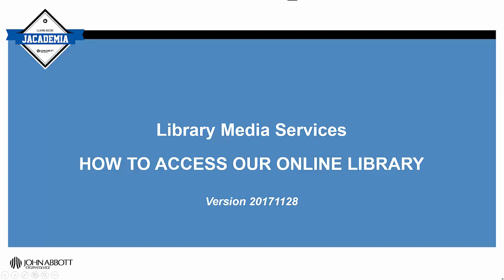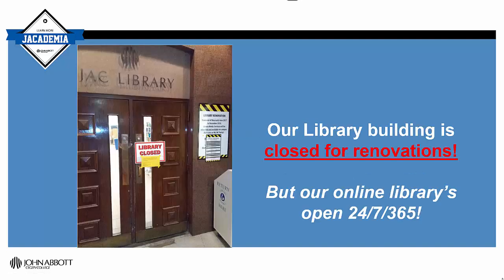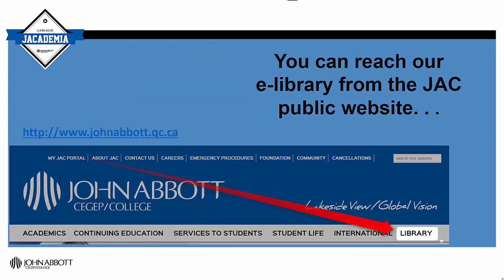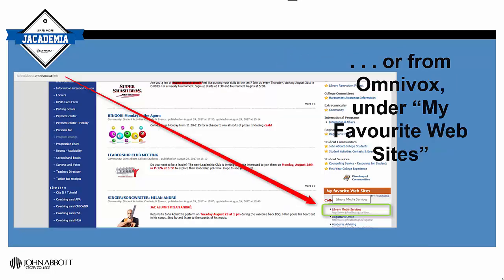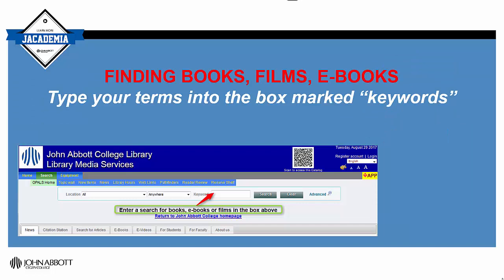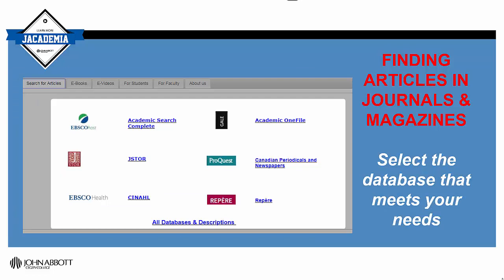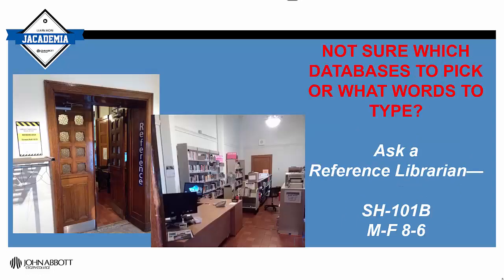JACADEMIA - Accessing our Online Library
How to Access Our Online Library